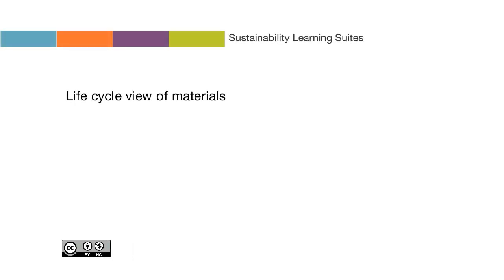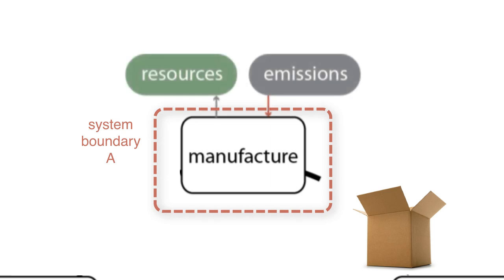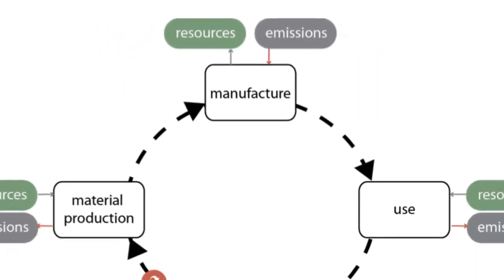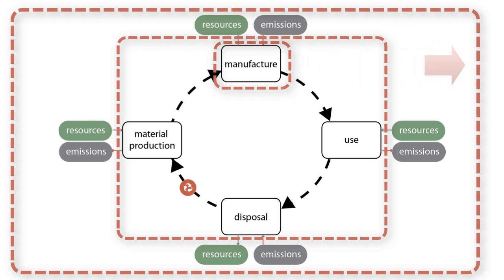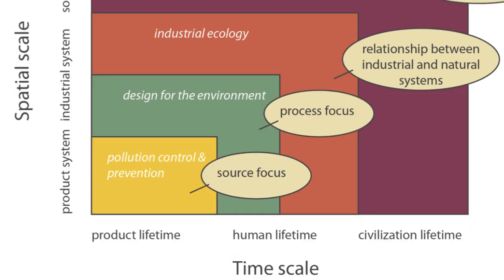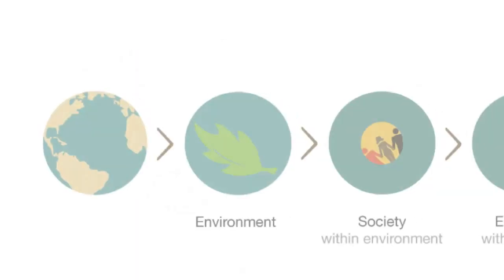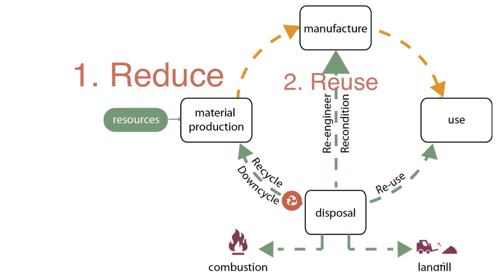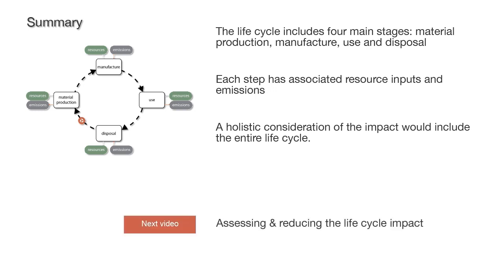Materials - video2 - Life cycle view of material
This video explains what is meant by a materials life cycle framework. It describes what happens at each step in the life cycle and why designers should consider the life cycle in the design process. This video is part of the Sustainability Learning Suites, made possible in part by a grant from the National Science Foundation.